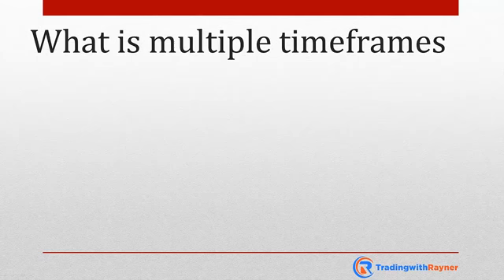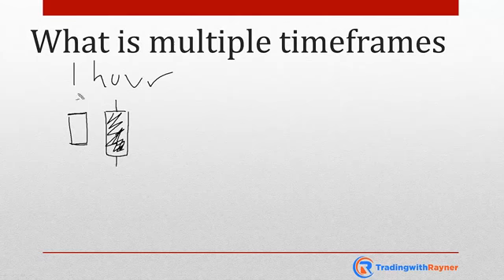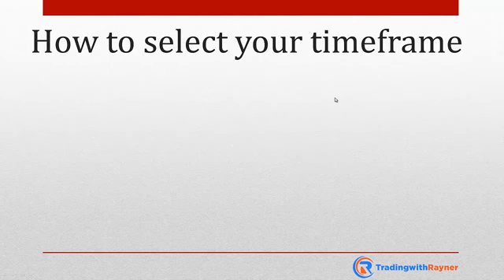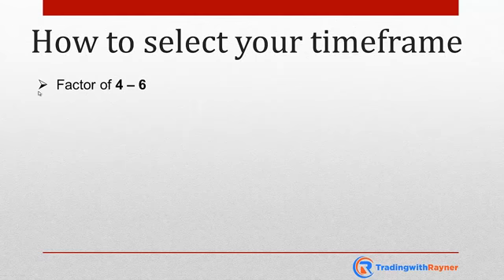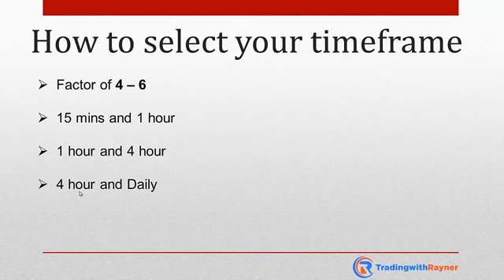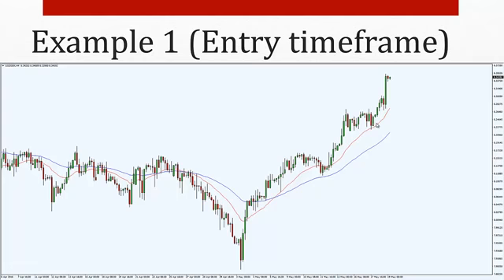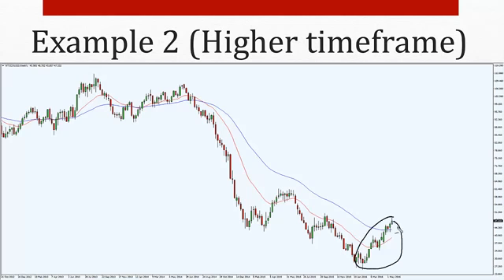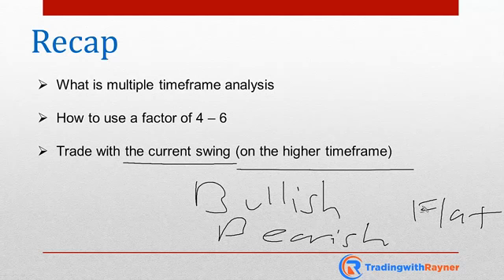How to use multiple timeframes to improve your trading entries